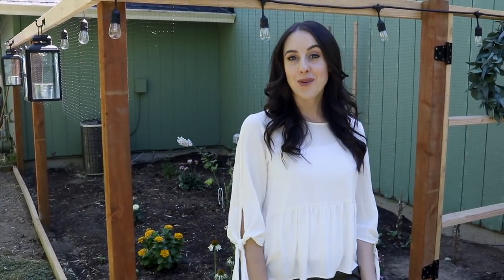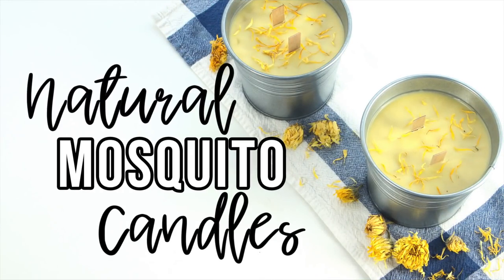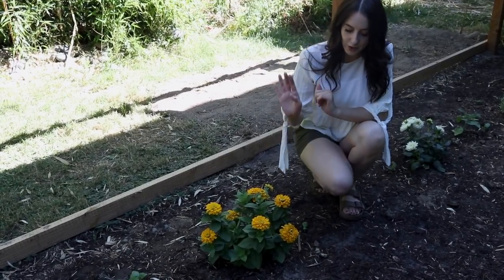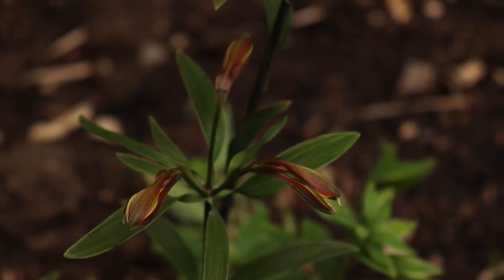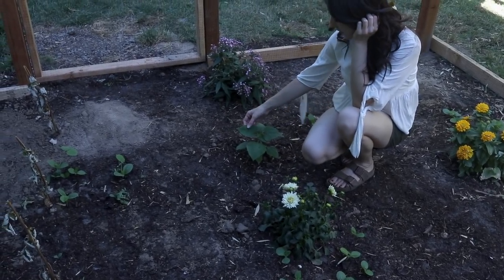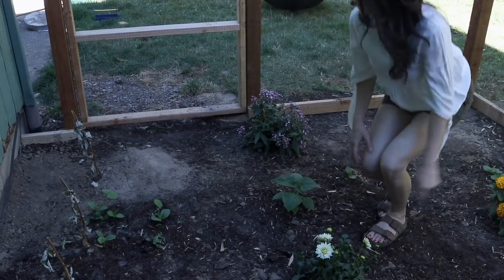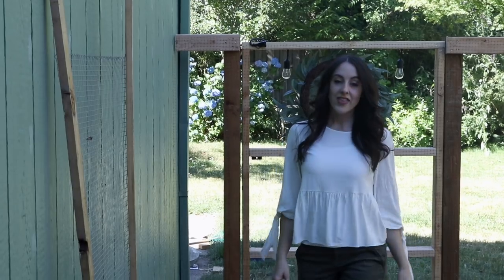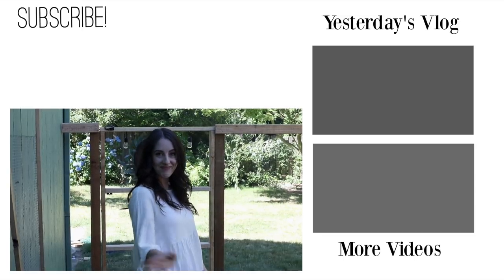Summer Garden Tour | Cut Flower Garden Tour 2018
Today i'm taking you on a Summer garden tour of our cut flower garden! Photos»»
What's the difference between a regular garden and a cut flower garden? Well this is where I plant all of the flowers that I can cut and bring in the house- without the guilt of ruining our landscaping!

Mainly I created this garden because I wanted a space where I could grow flowers without our backyard chickens digging them up, but i've really been having fun with adding new plants and it's so rewarding to have fresh cut flowers to bring into the home for free during the summer.

Bird Netting

OUR SHOP »»